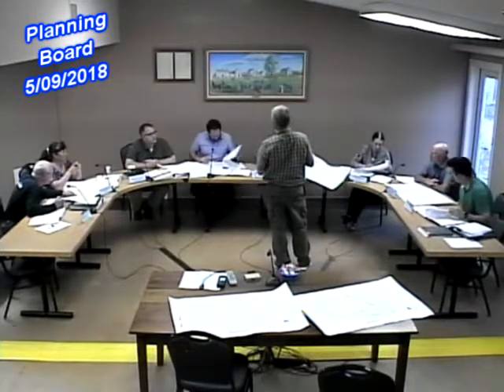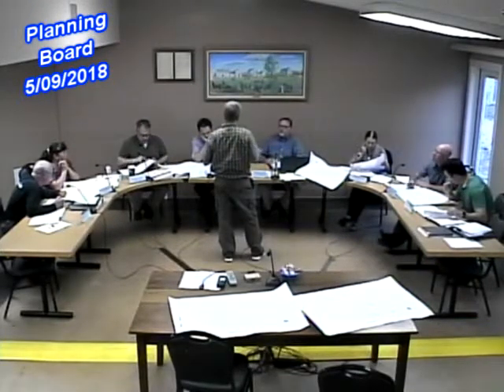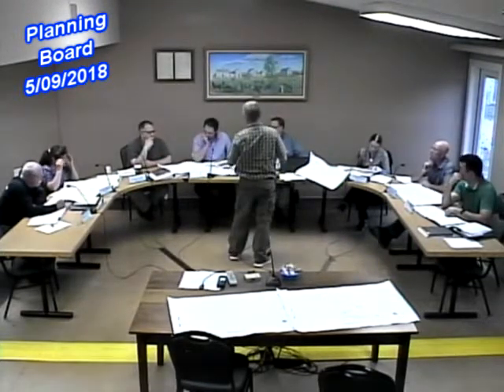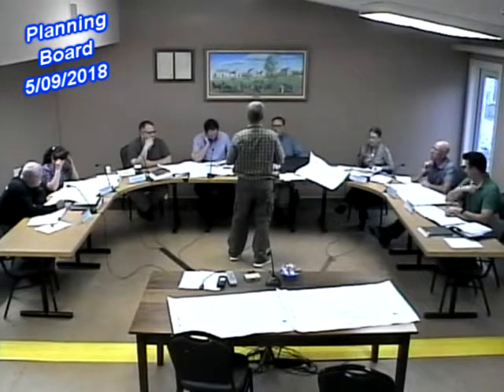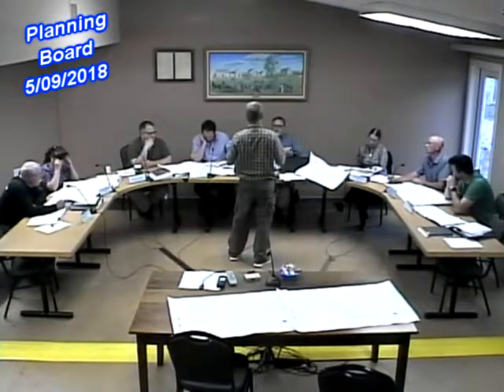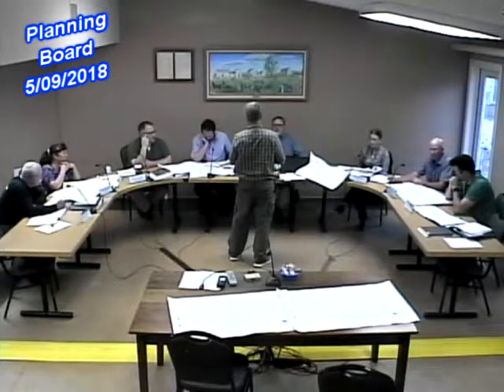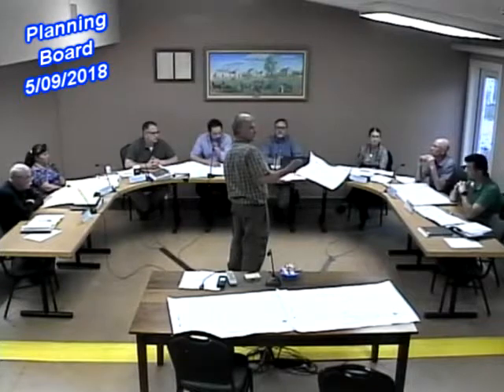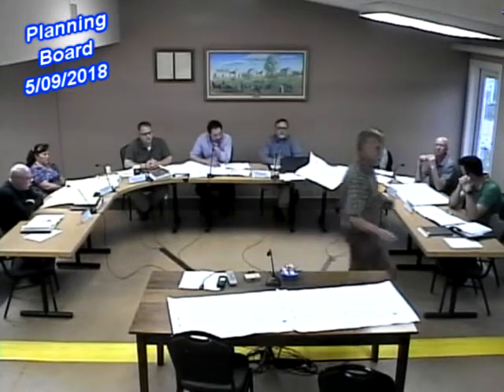PBMtg05 09 2018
Nottingham NH Planning Board Meeting held on May 9, 2018.